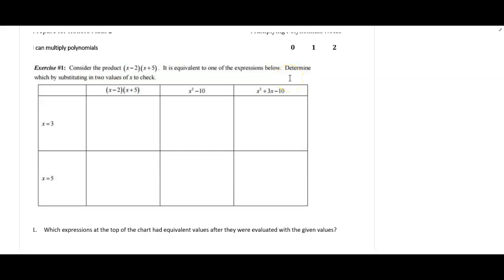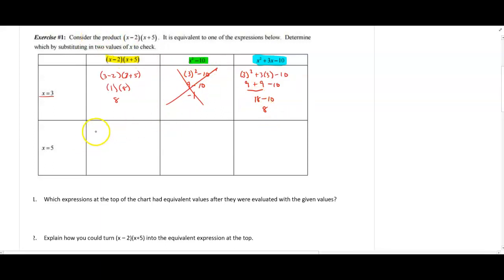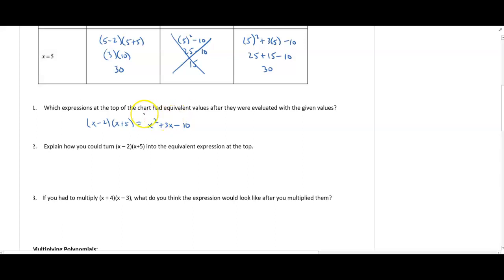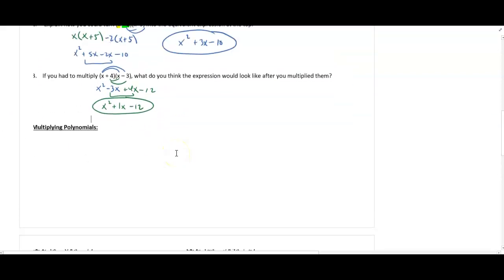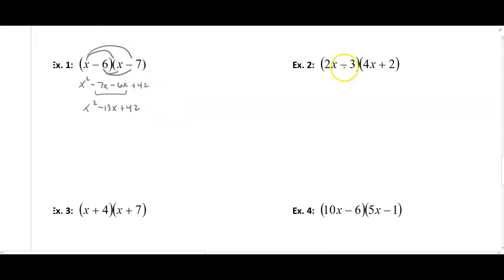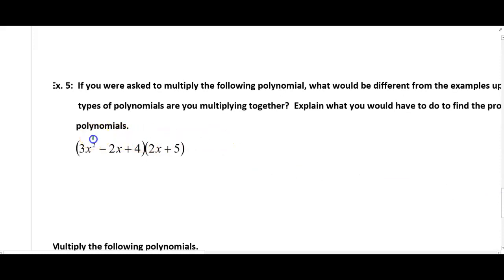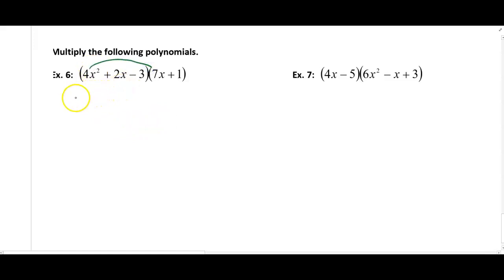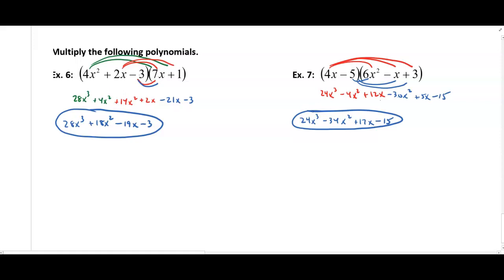Multiplying Polynomials Notes